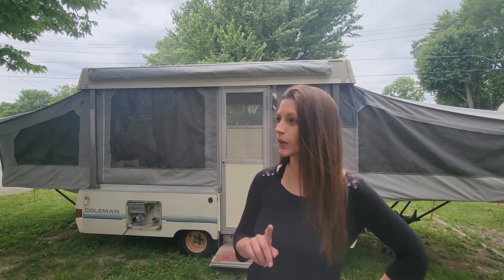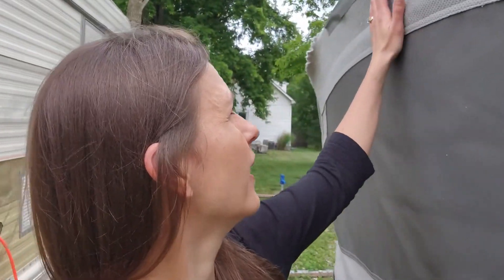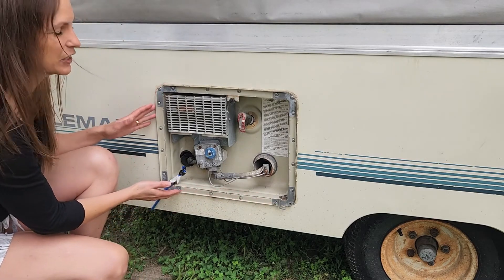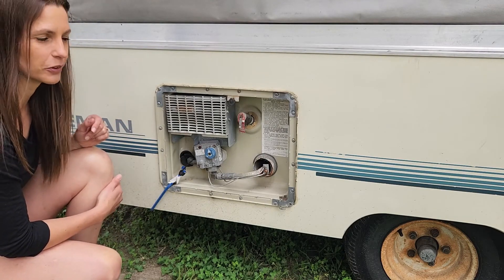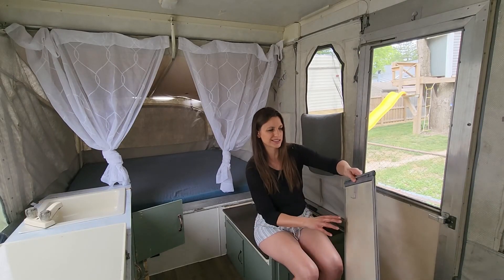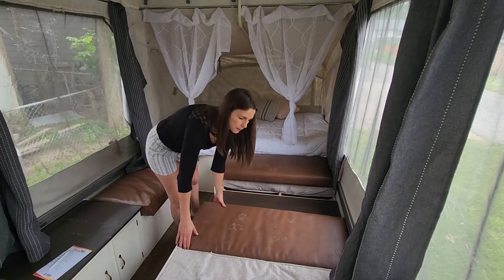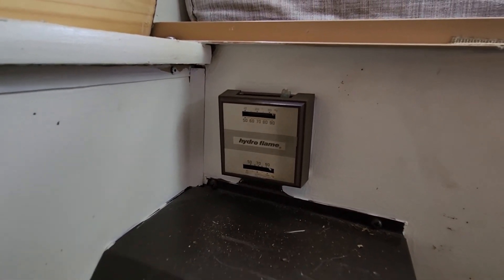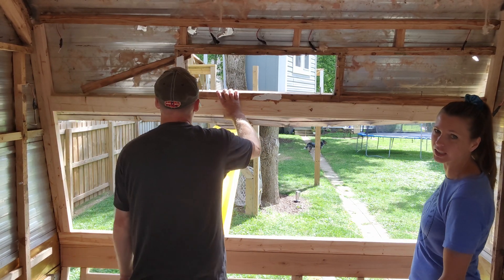10 REPAIRS WE HAVE TO DO BEFORE CAMPING AGAIN: How much will it cost?!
Our popup camper has suffered extensive damage and we're not sure it's worth repairing.  There are so many things that have gone wrong and it is time to decide whether to do the repairs.  We love camping, so we will need to figure something out!

GOAL UPDATE:
I know I'm no where close to 1000 subscribers, but I have made it over 500!!!  I am so incredibly thankful for each and every one of you!  I am seriously doing a celebratory dance over here!